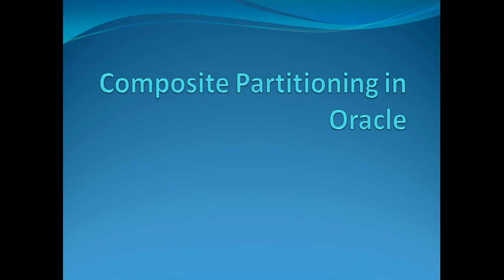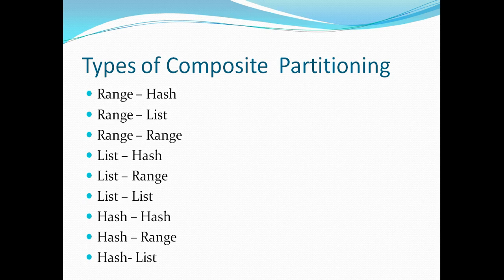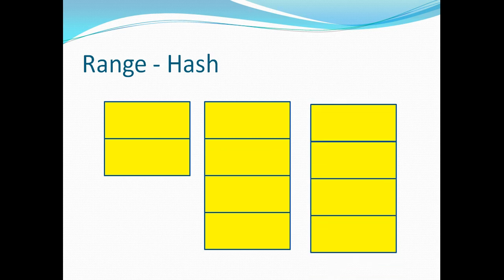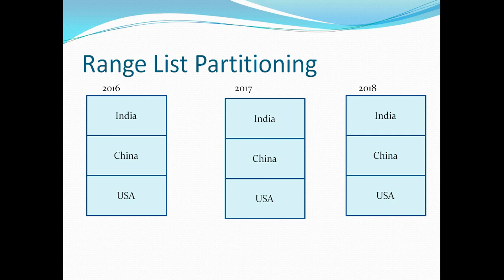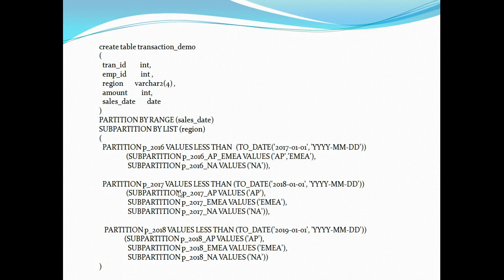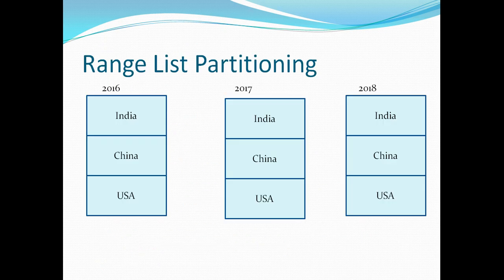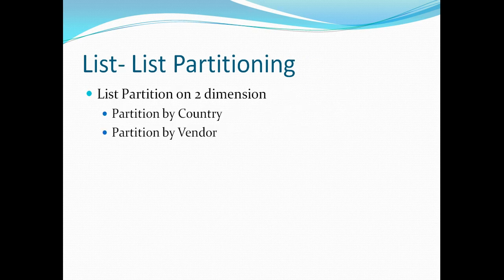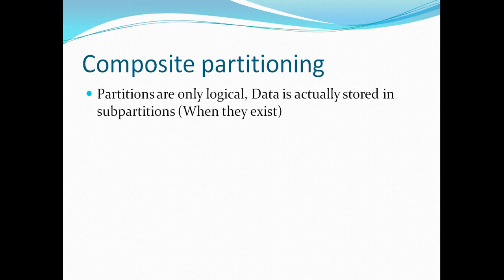Composite Partitioning in Oracle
This video is the 6th Video in the series partitioning in oracle.
It explains the different composite  partitioning approaches and in what scenario they should be used with real project use case explanations.